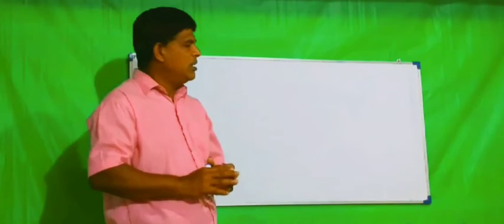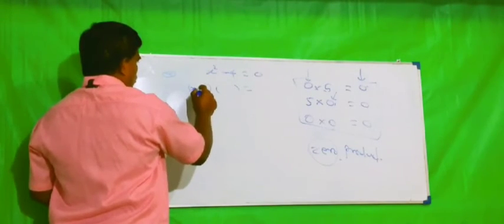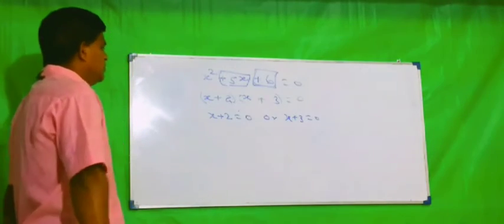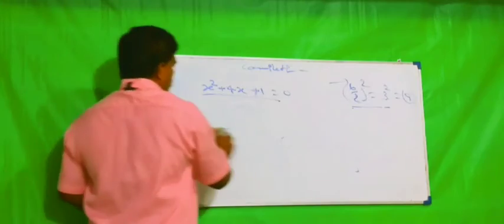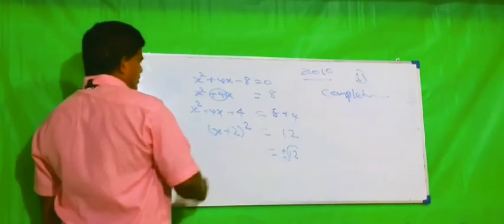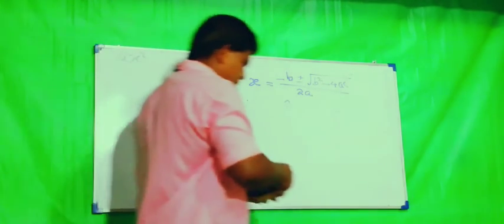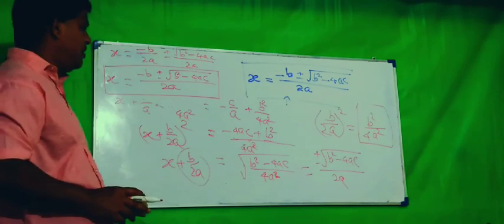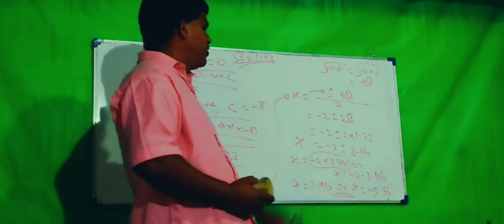Equations grad 11